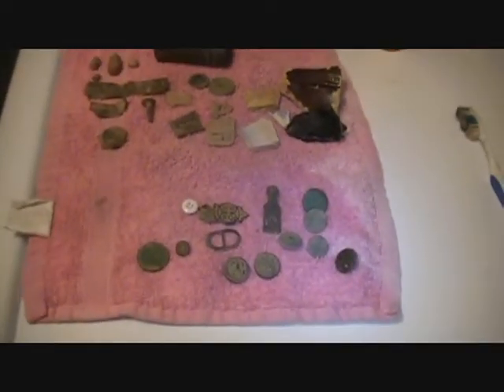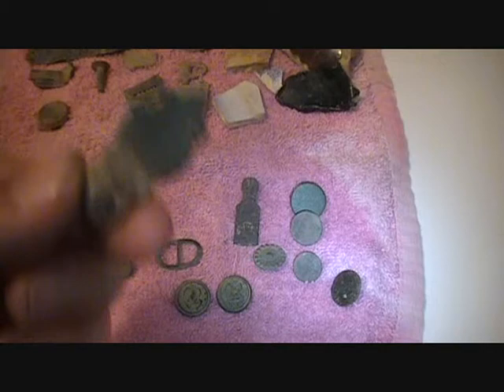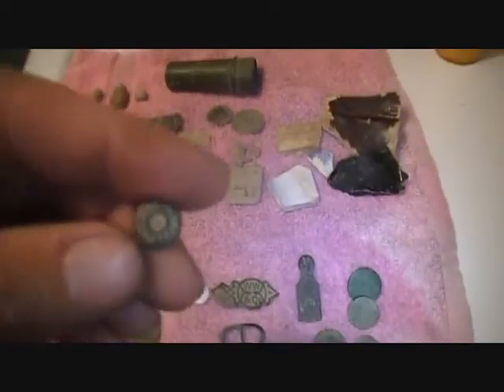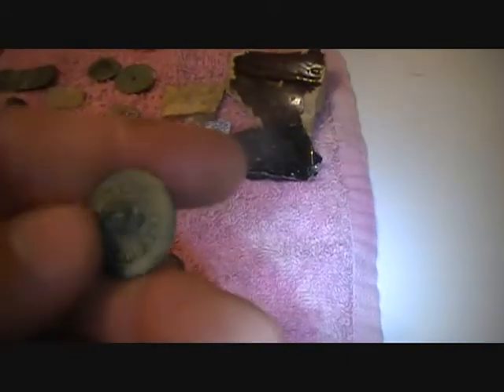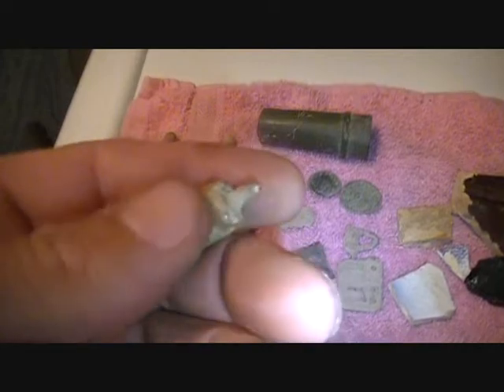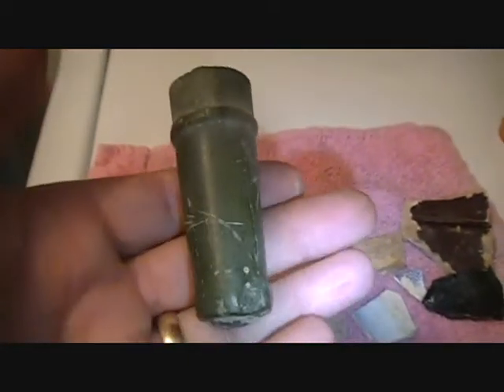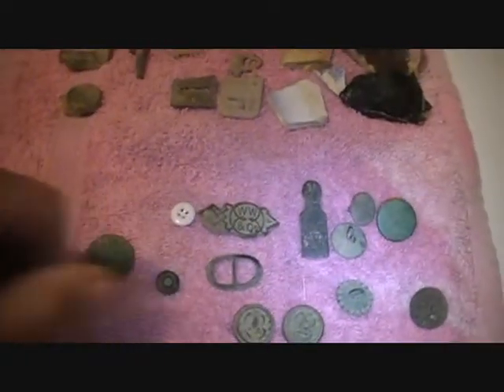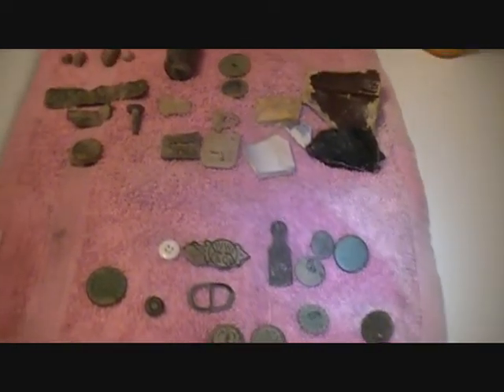Relic Hunting and Metal Detecting in Virginia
Got on a new site to metal detect that dates back to 1840.  Me and my friend Matt found some nice relics and buttons.  Got a nice V Nickle.  Used the Minelab Etrac and T2 SE.